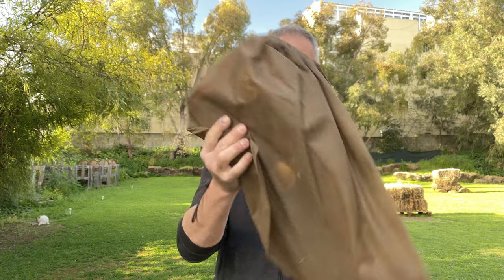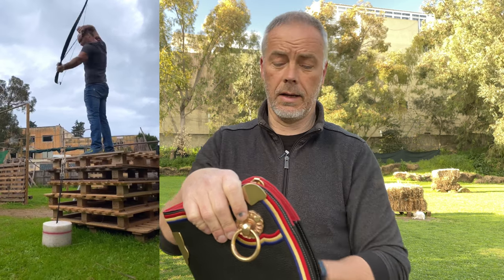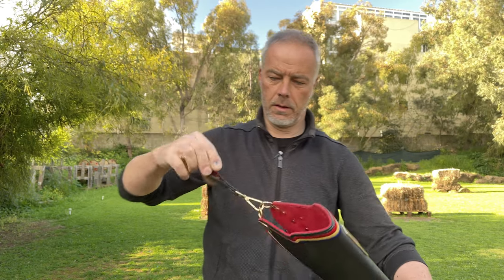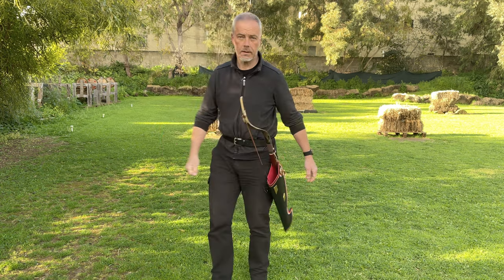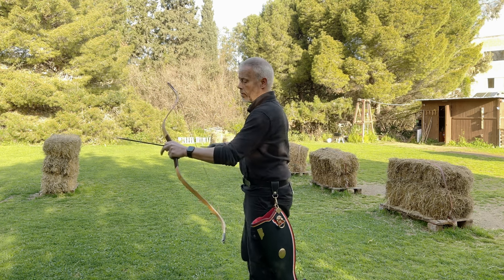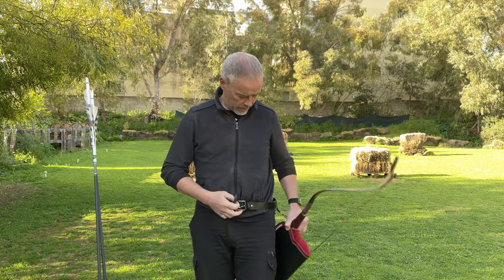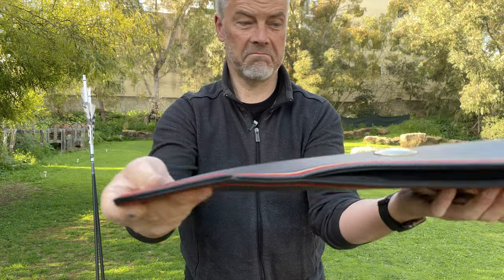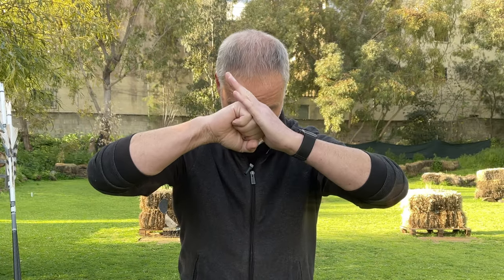Korean Bow Holster by Yeochang Yun - Review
Matching the Joseon Military Quiver, Yeochang Yun is crafting bow holsters too. Stunning build quality and beautiful finishing. Even the Korean Warbow from Nawalny bows fits in it :)
Rellay check him out, if you are looking for Korean quivers. Thank you Yeochang for sending the bow holster to me.